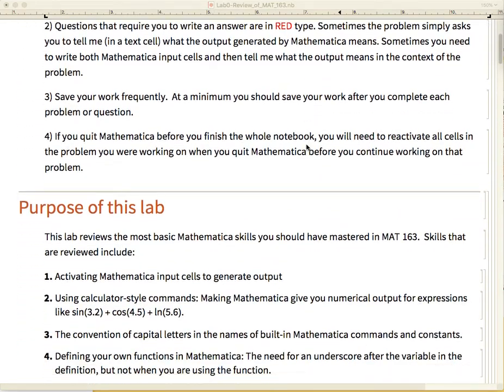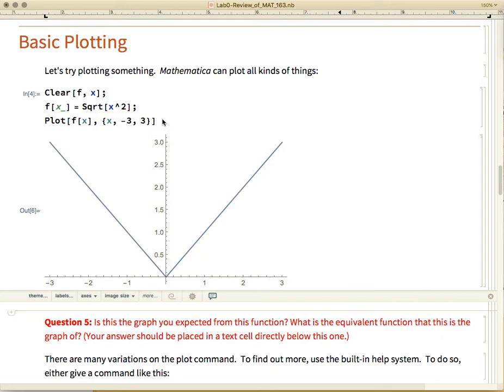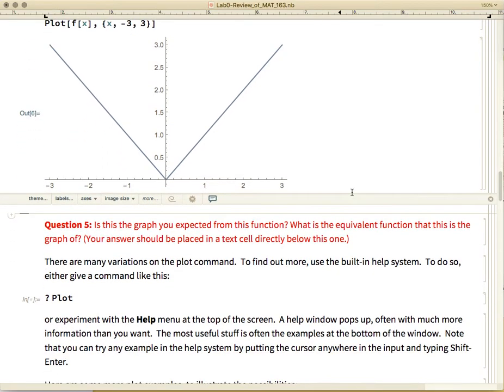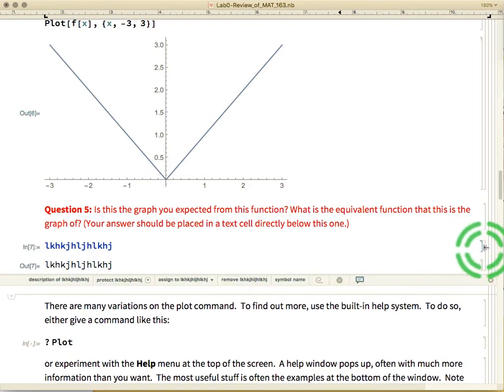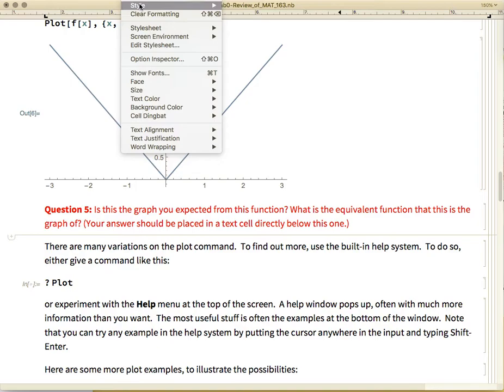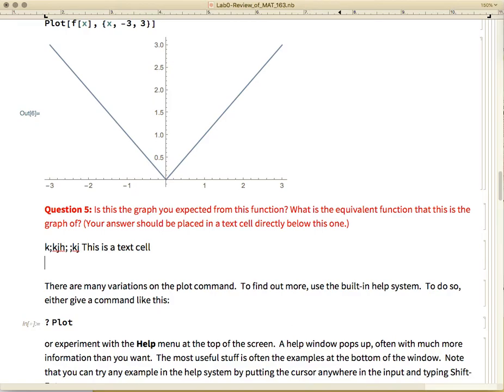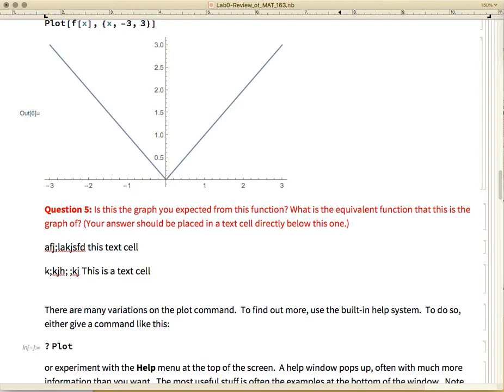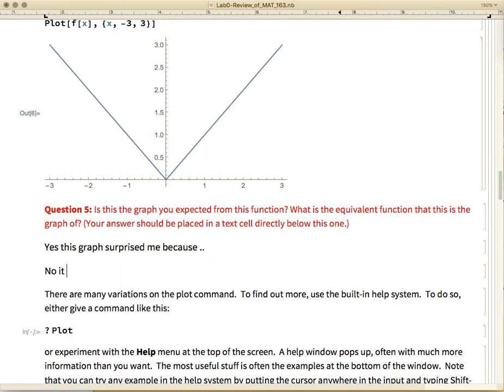04 Creating Text Cells in Mathematica